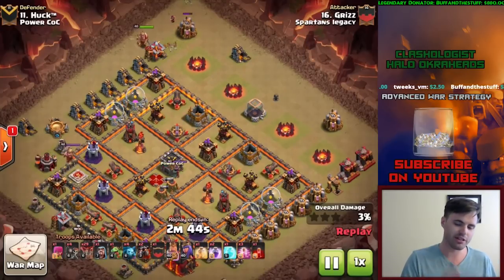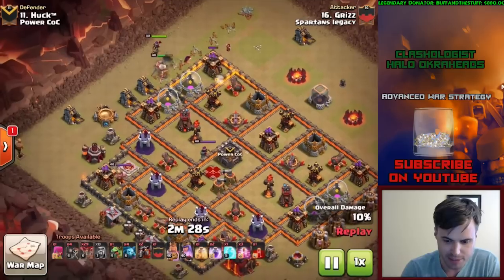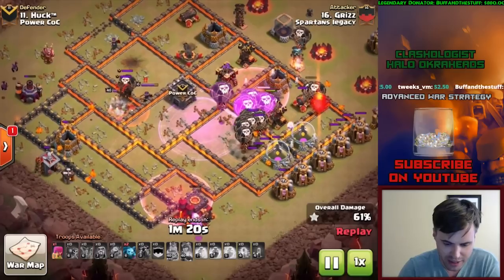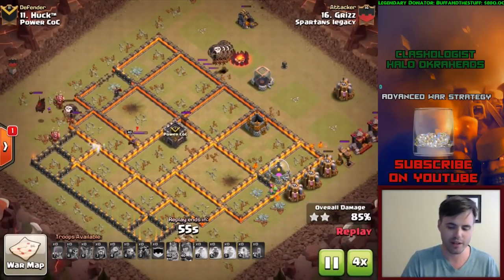TH10 Suicide Heroes = Amazing (July 2017) | Queen Walk Hogs TH10 | Best Th10 Attacks Clash of Clans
Looking for some amazing attacks? Then look no further. These dominating attacks can serve you well at TH10. Enjoy!

Welcome, you have now joined Clashology School with your Clashologist Halo Okraheads!

**My CWL Clan:  **

**Clashologist Halo Okraheads Discord Server** - ​czs9h3b

**The Hole Clan ID: 2Q2UYJ0R** - For Regular Solid Clan

**Clan Ice Bears** Australian & USA Clan